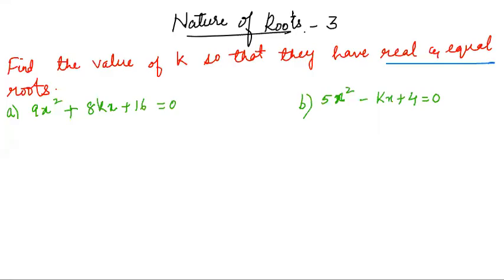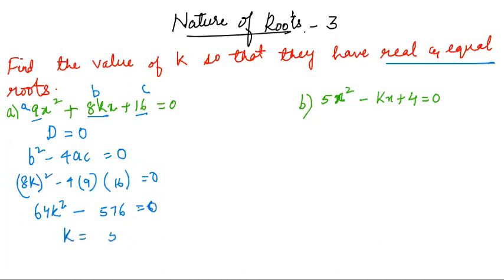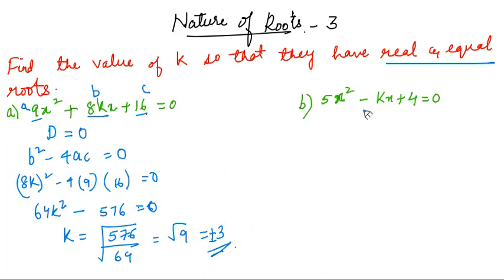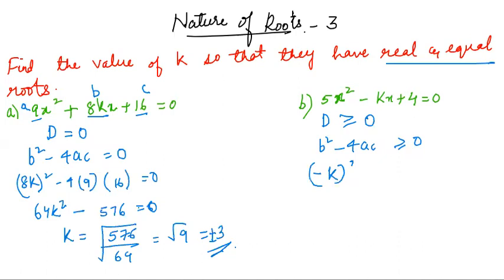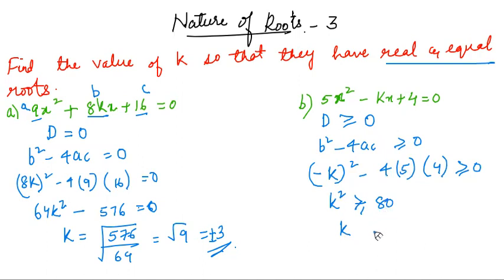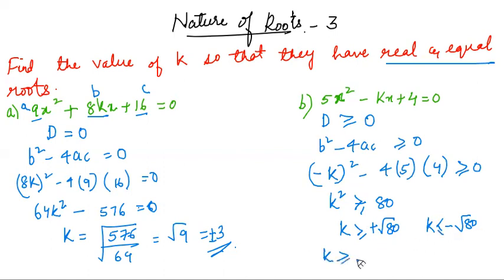Nature of Roots -3 | Quadratic Equations | Board Question | Important question | Class 10 | CBSE